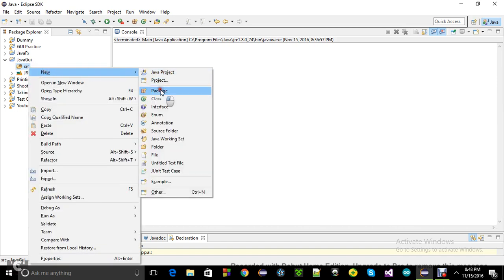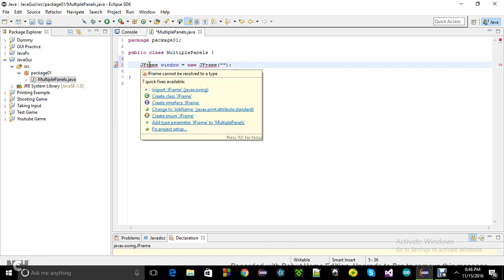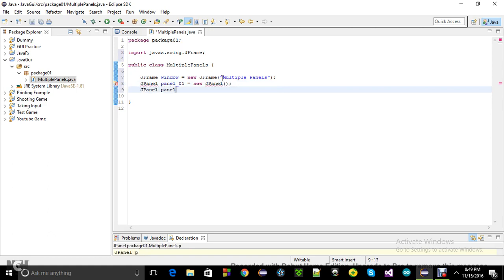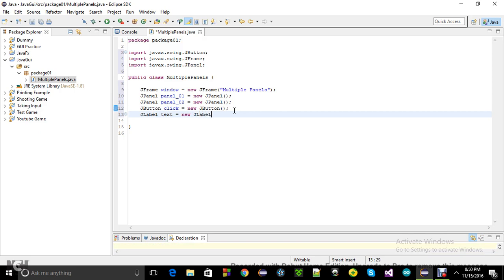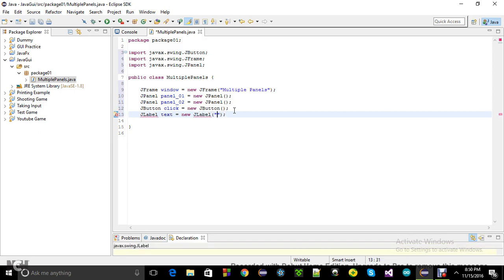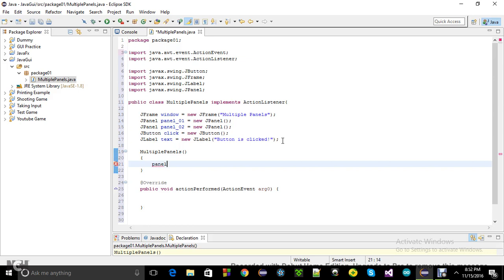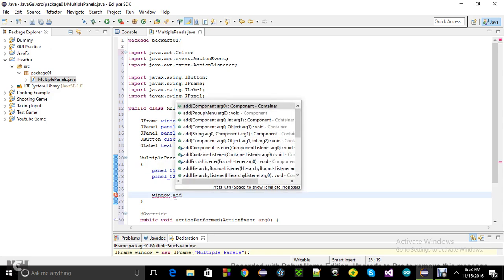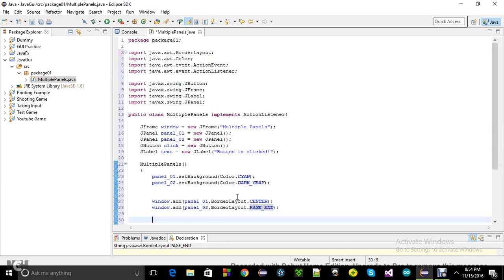Multiple Panels in one JFrame in Java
How to interact between multiple panels in one JFrame. How to handle events between two panels in one JFrame.